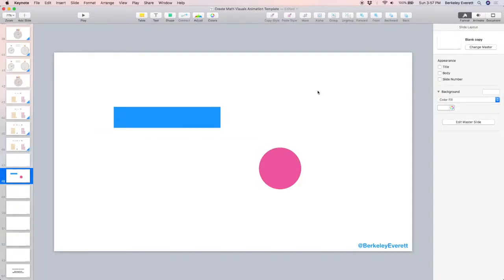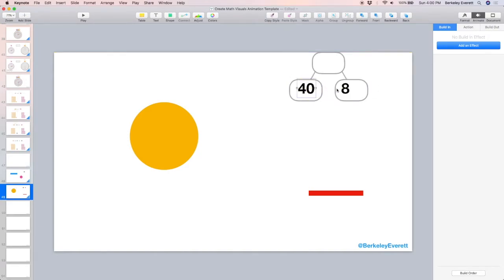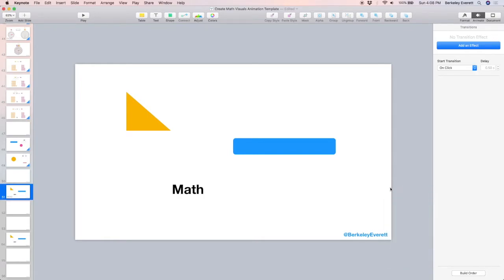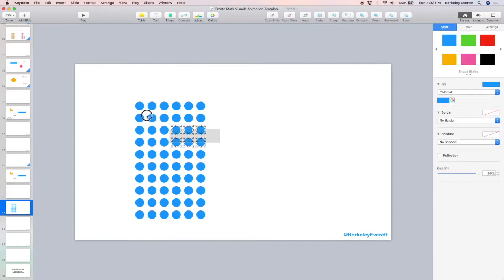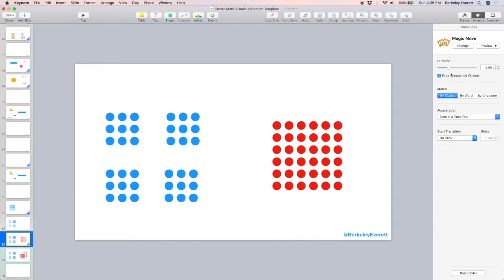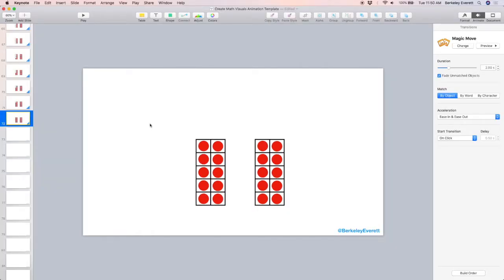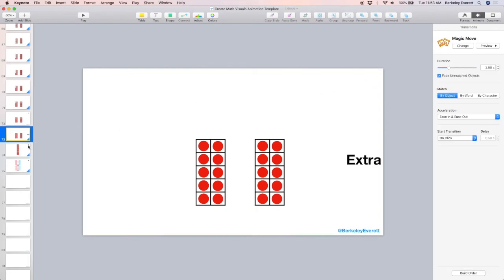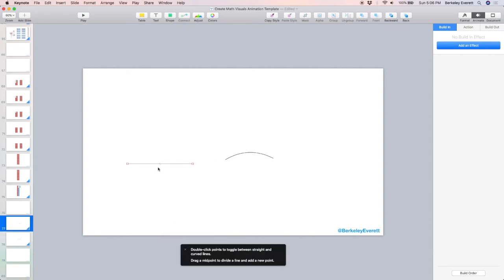Creating Math Visuals with Keynote Part 3 Creating Animations